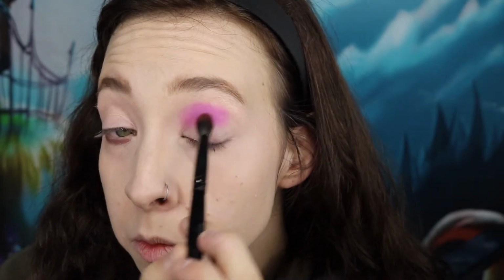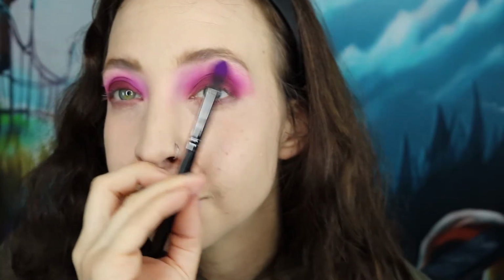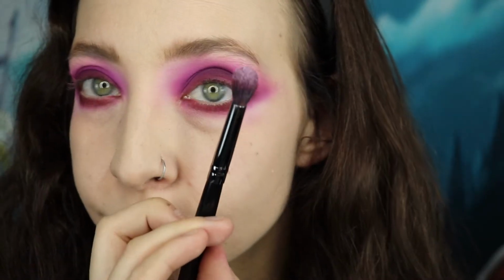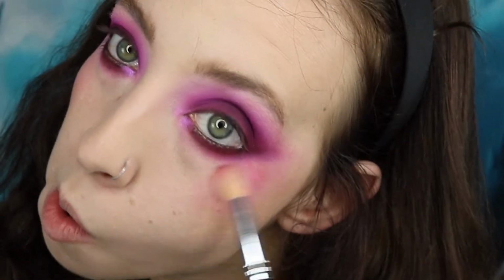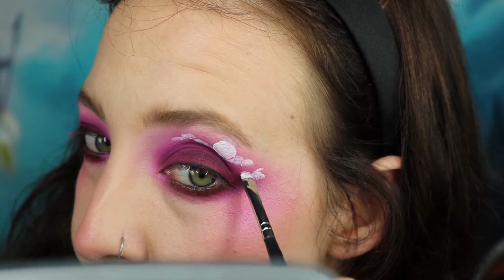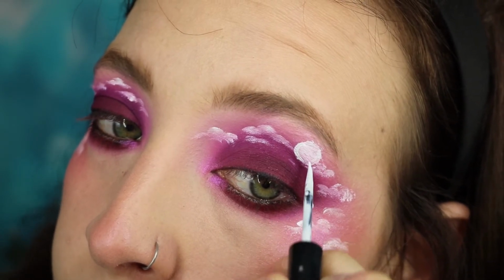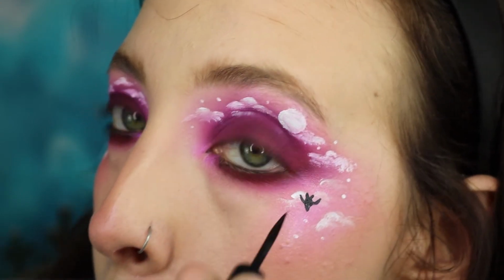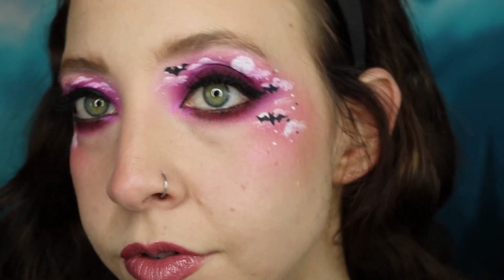Insta-Batty EYE ART Makeup Tutorial; 31 Days of Halloween 2020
Hello and welcome back to 31 days of Halloween! For today's makeup tutorial we're doing another halloween eye art and this one, gets a little batty...
This look is the perfect way to add a little halloween zest to your makeup this year and goes great with your mask!

If you recreate this look, please tag me in your pictures!
avrgjo_fx

XOXO
AverageJo

Products:
Primer: MILK HYRO DRIP
Foundation: NARS SHEER GLOW-DEAUVILLE
Brows: ABH BROW GEL (medium brown??)
EYES: P.LOUISE BASE (Rumour 02) & MORPHE X JACLYN HILL Vol 2 Palette
FACE: MORPHE 8F Palette/BH COSMETICS AURORA LIGHTS PALETTE for Highlighter
LIPS: Gloss (random) & NABLA FETTISH MAUVE Liquid Lip